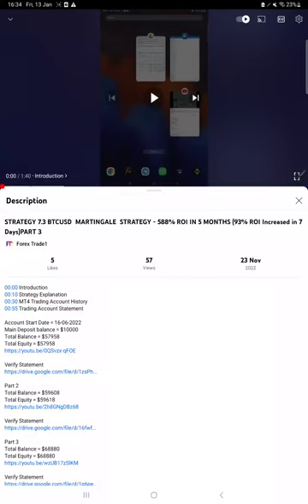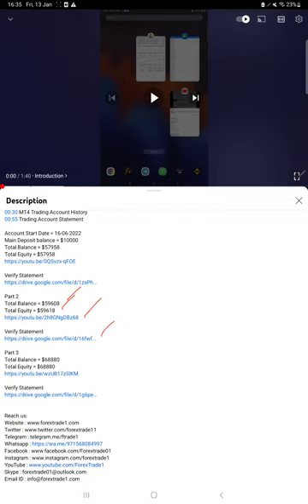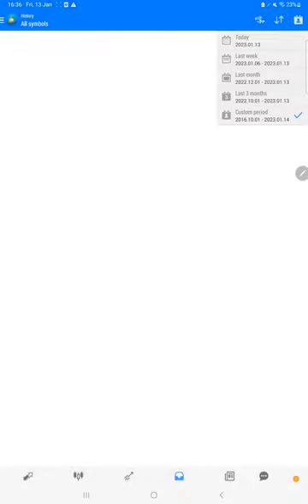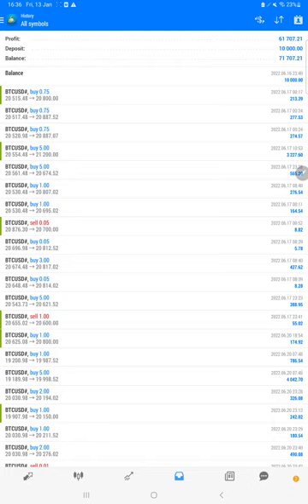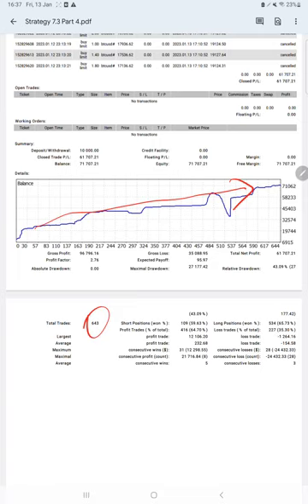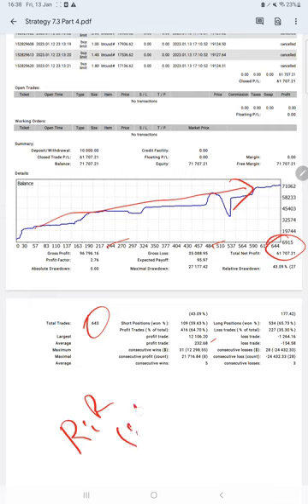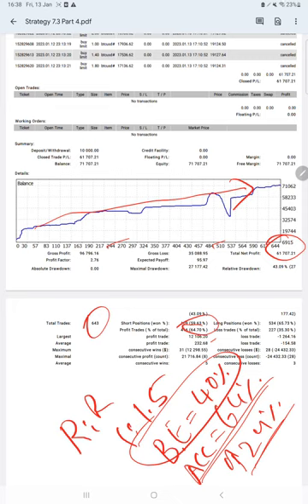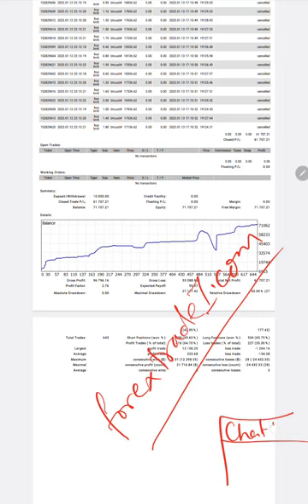STRATEGY 7.3 BTCUSD MARTINGALE STRATEGY- 617% ROI IN 6 MONTHS (29% ROI Increased in 1 Month)PART 4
00:00 Introduction
00:10 Verify Previous Update
01:10 MT4 Trading Account History
02:15 Trading Account Statement